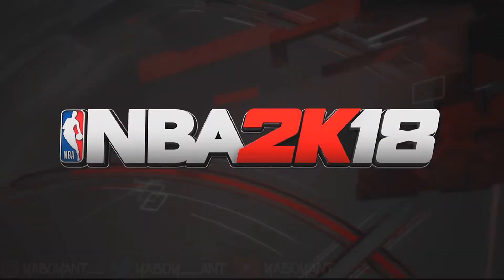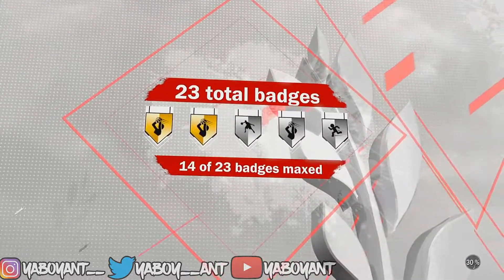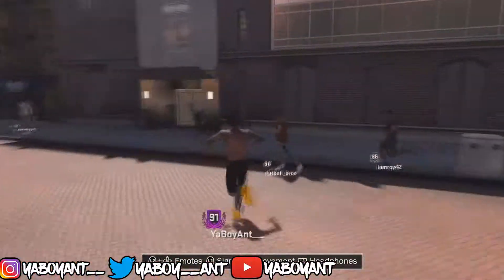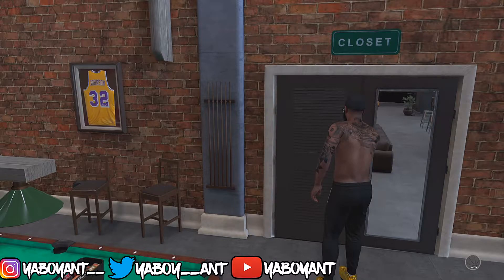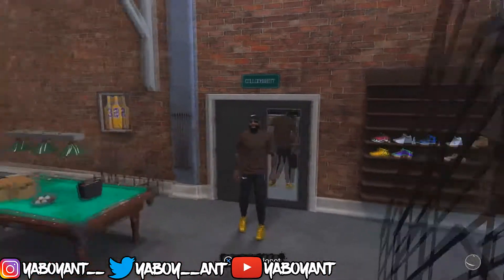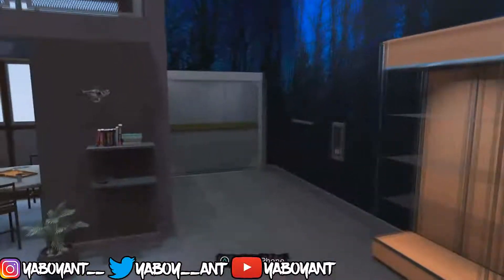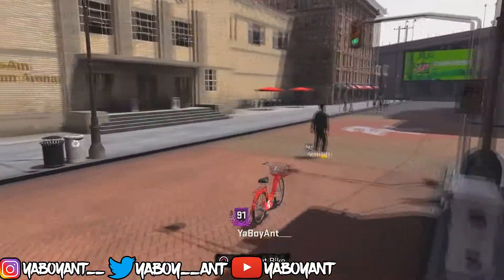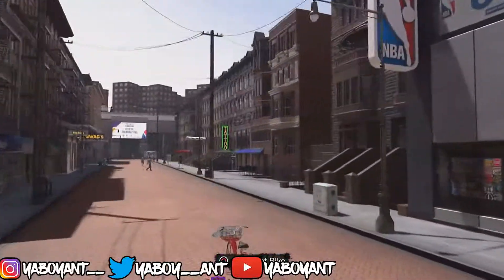How To Make Your MyPlayer Invisible In NBA 2K18!!!